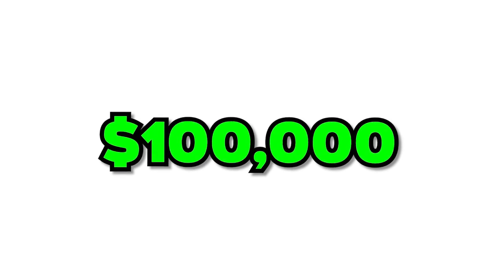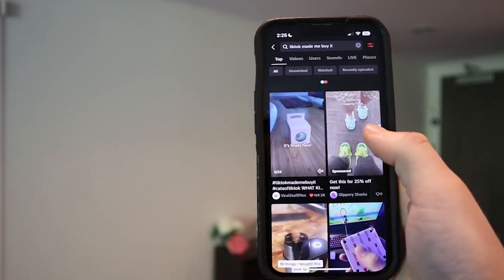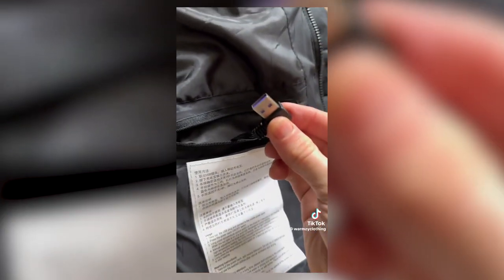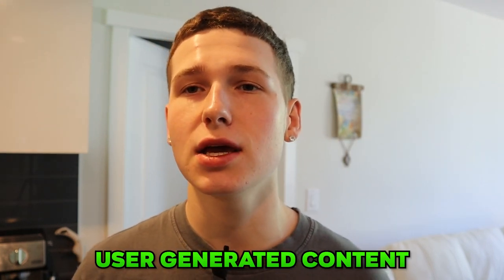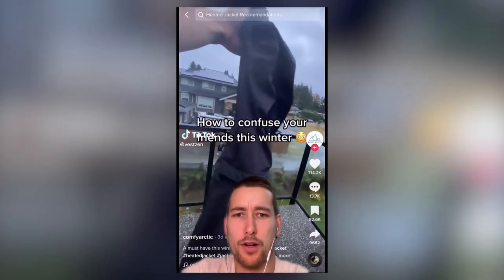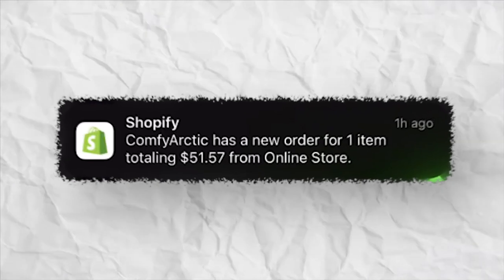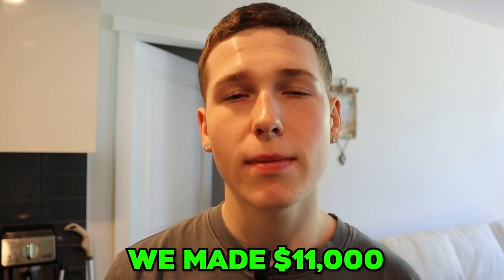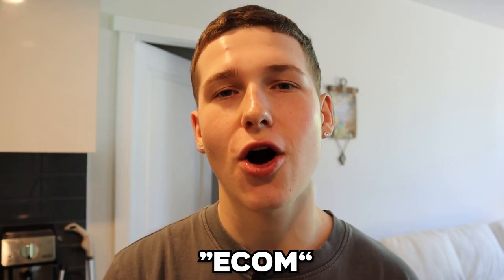How I Made $11,000 PROFIT In 1 MONTH with DROPSHIPPING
My name is Tristan Robinson and i'm here to show you anything is possible at any age.